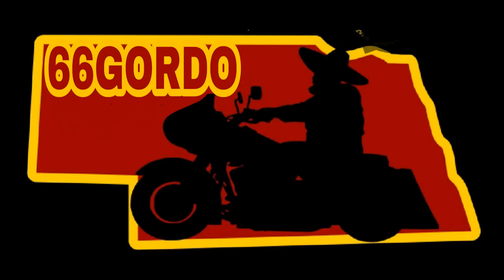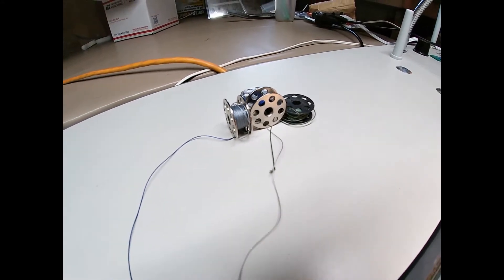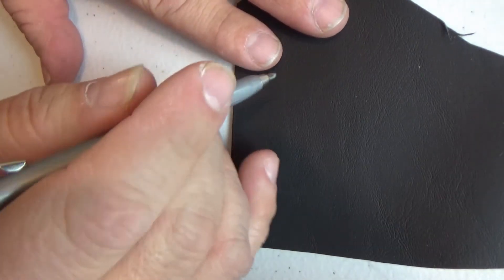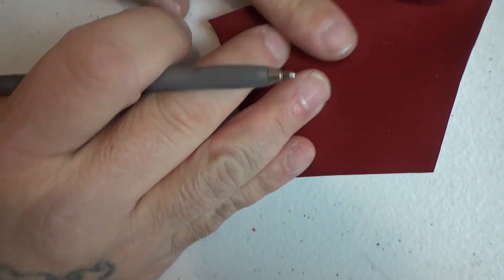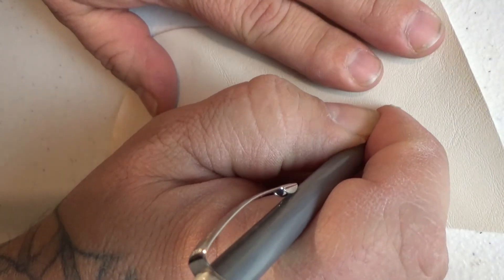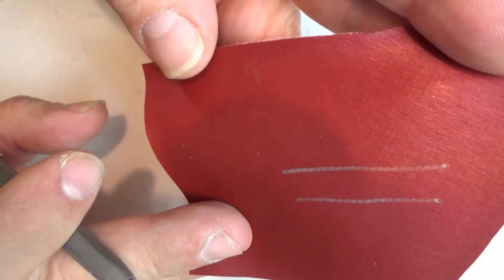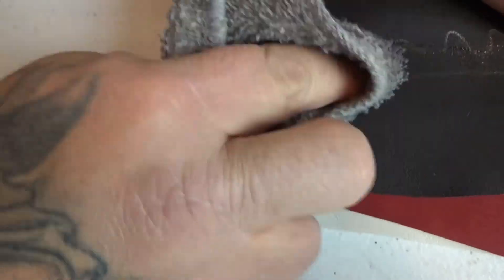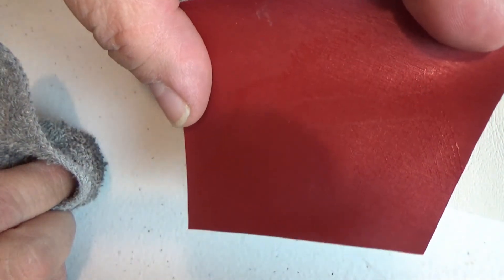Upholstery Tip Space Pen For Tracing or Marking Leather or Vinyl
Upholstery Tip  Space Pen For Tracing or Marking Leather or Vinyl.  This video is of the Space pen which i buy from albright upholstery supplies.  This pen is highly visible on most colors of vinyl and leather when doing a upholstery project.